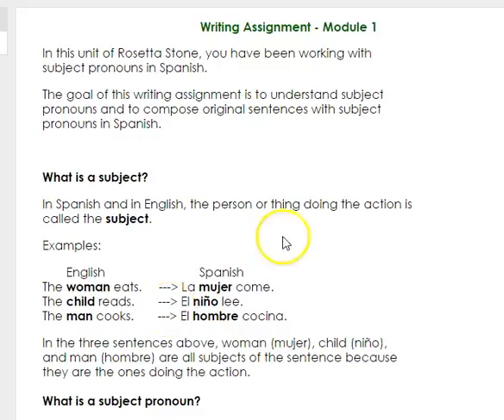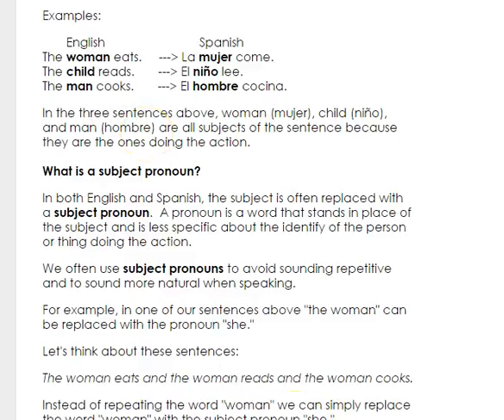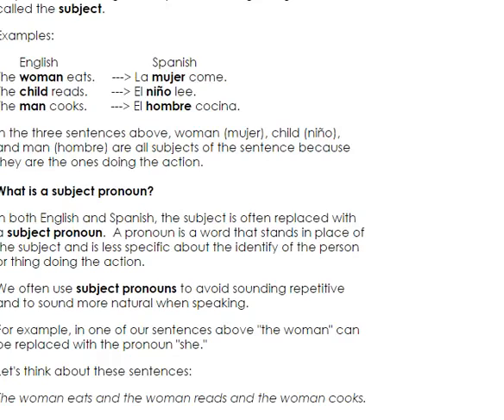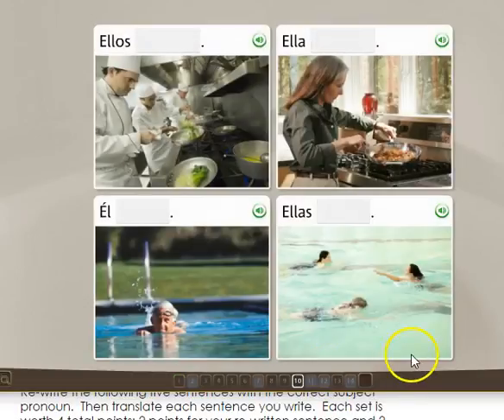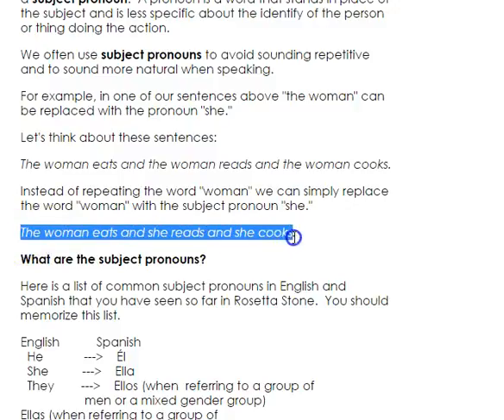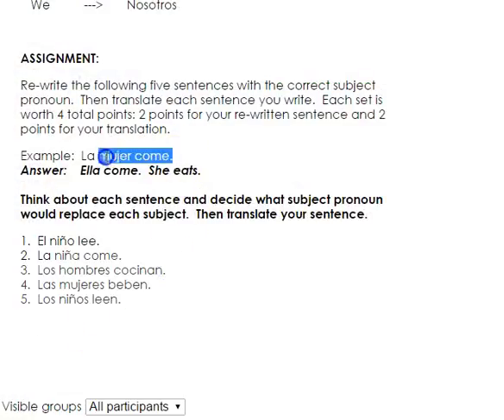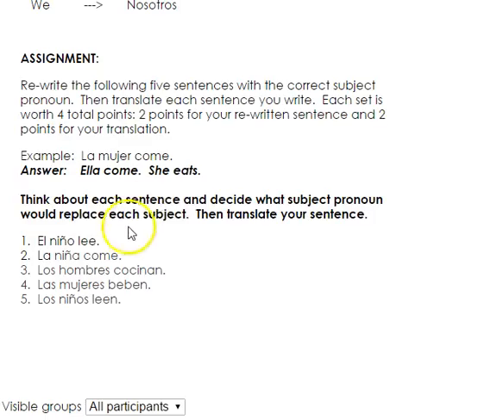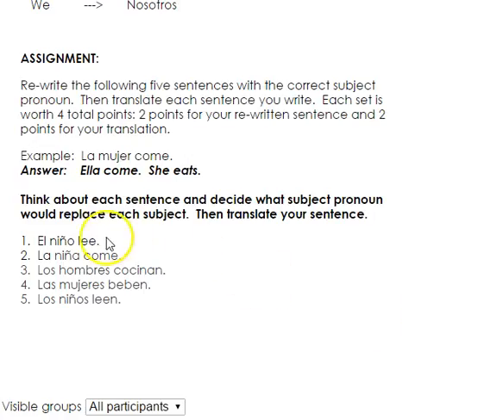Writing Activity Module 1 overhaul